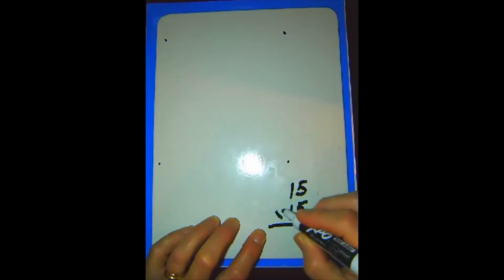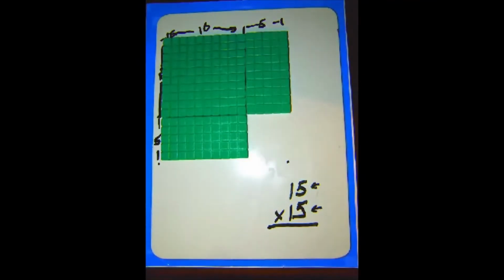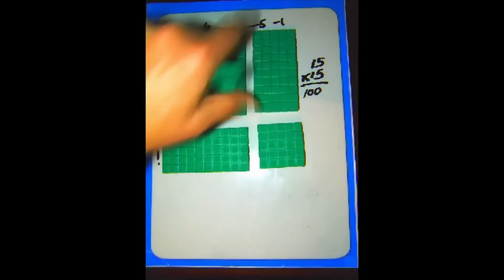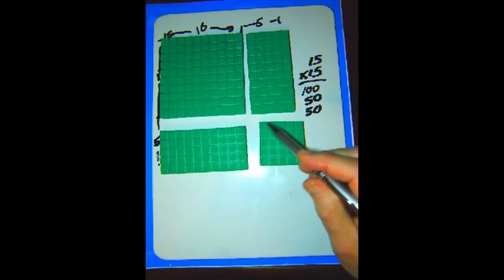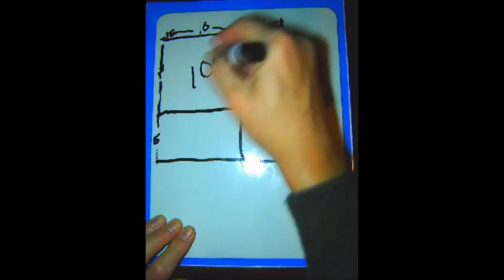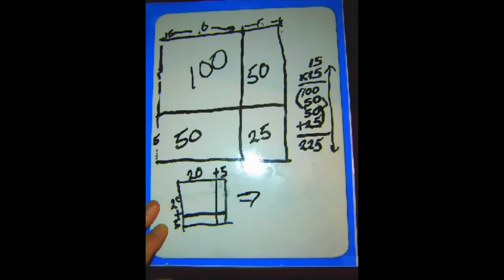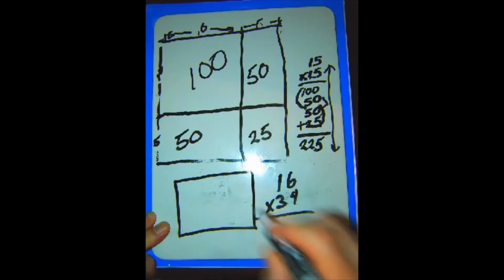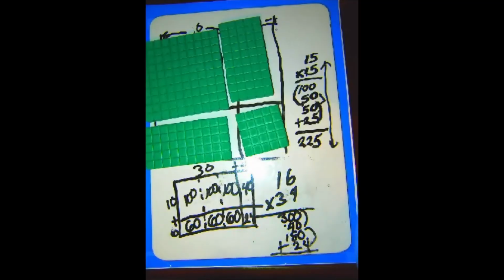07 Multiplication Using Larger Numbers 15